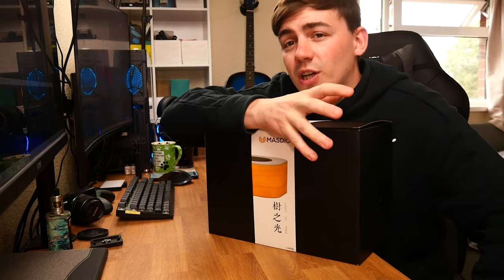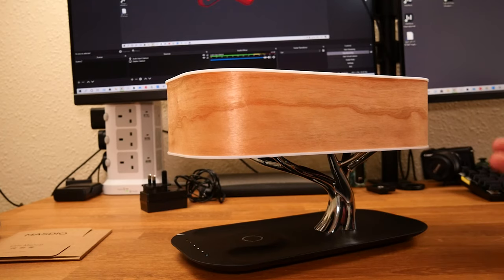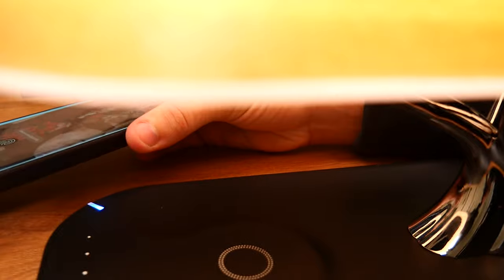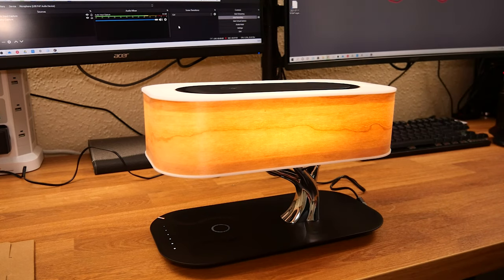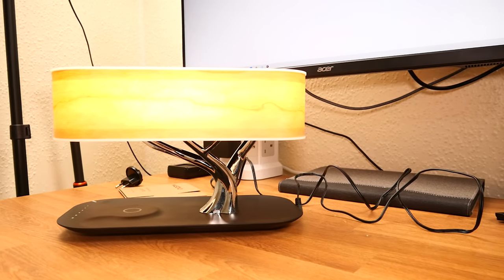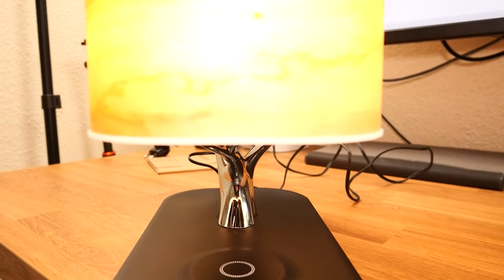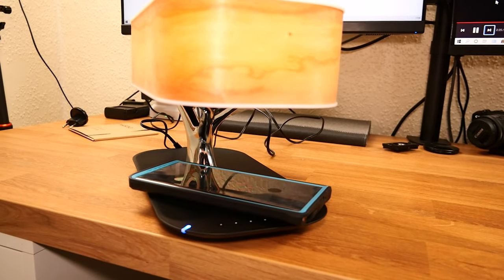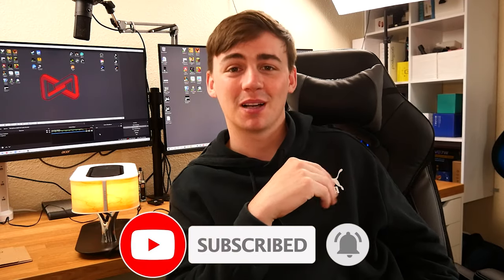Masdio by Ampulla Tree Table Lamp with Bluetooth Speaker and Wireless Charger - Unboxing & Review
Masdio Bedside Lamp Desk

computer rig
2nd GPU - MSI GeForce RTX 4090 GAMING X

Monitor’s –
100Hz - Acer Nitro KG272Ebmiifx 27-inch Gaming Monitor
165hz - LC-Power FHD 32 inch 165hz Curved Gaming Monitor
144Hz - Samsung Odyssey G5 LC32G55TQBUXXU 32"